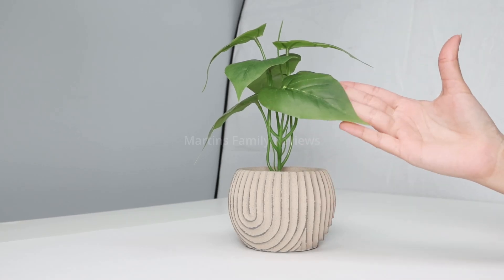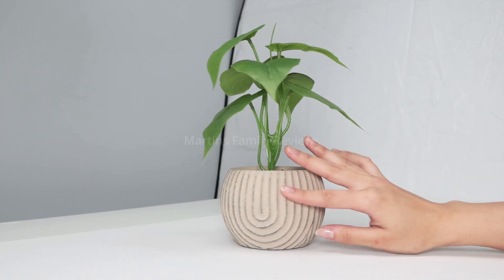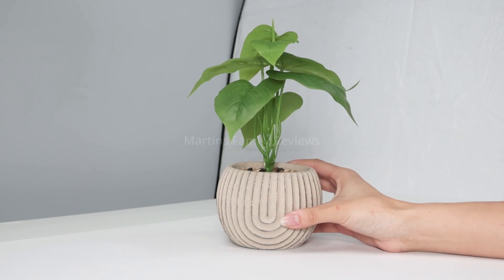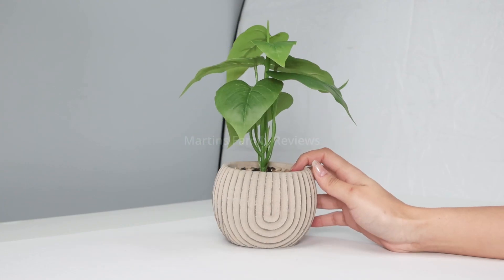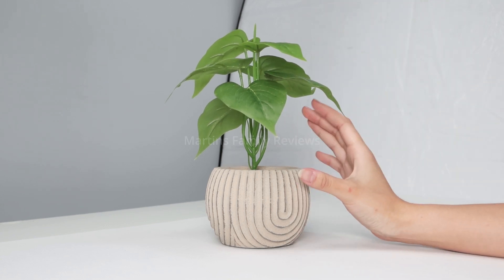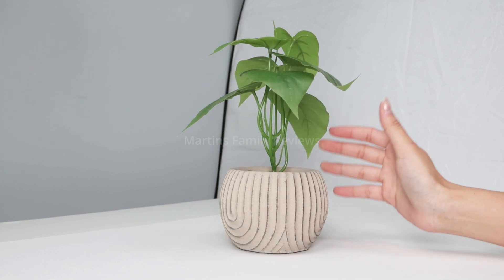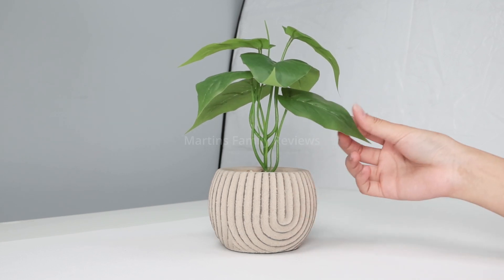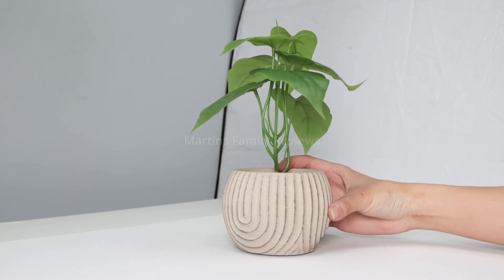Taro Artificial Plant Review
Derlily Artificial Plants Indoor for Office Home Décor Aesthetic, 9.05" Decorative Plants, Small Fake Plants Kitchen Bathroom Plants Décor